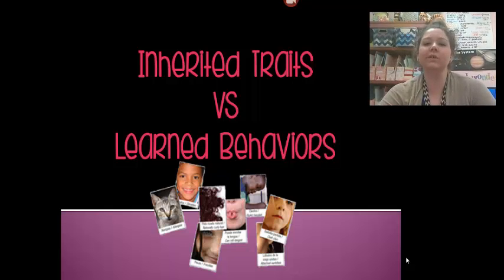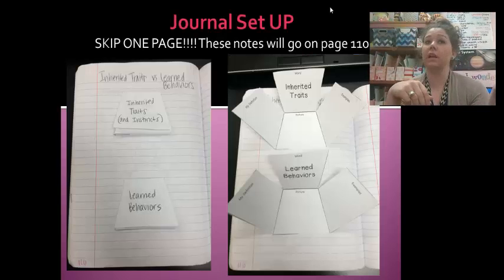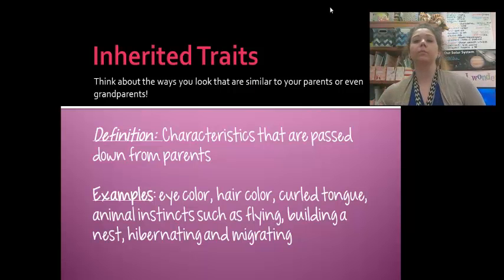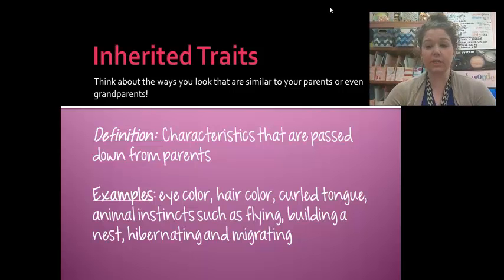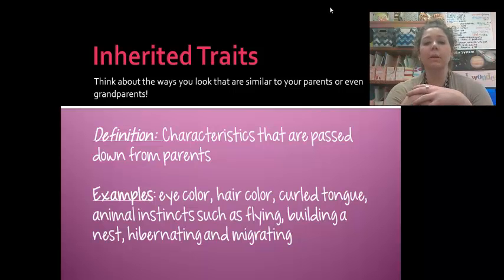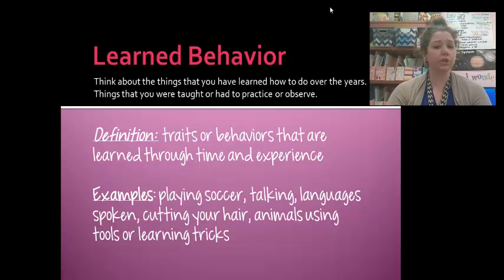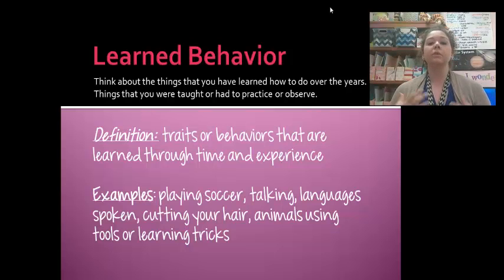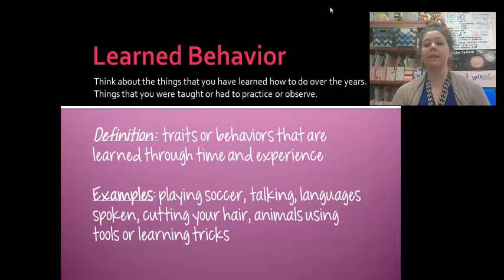Inherited VS learned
Inherited Traits and Learned Behavior intro